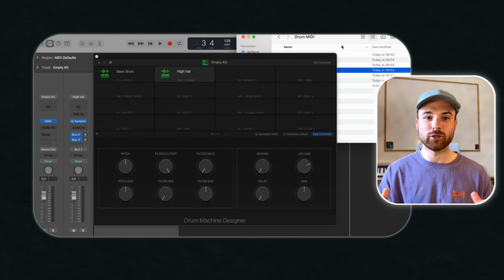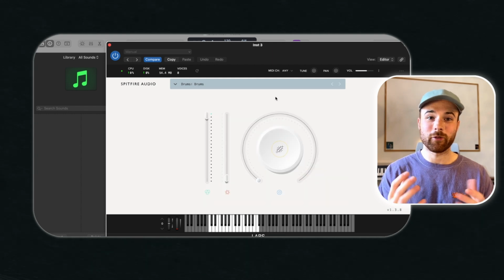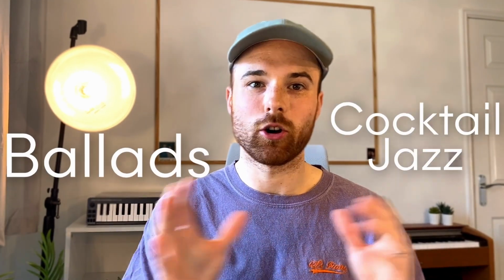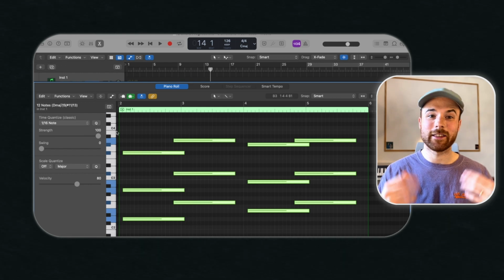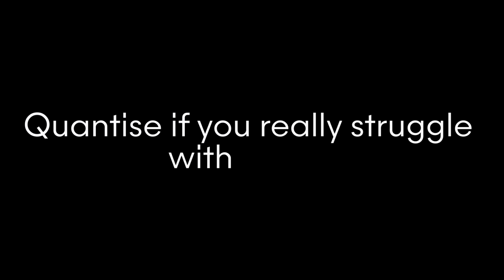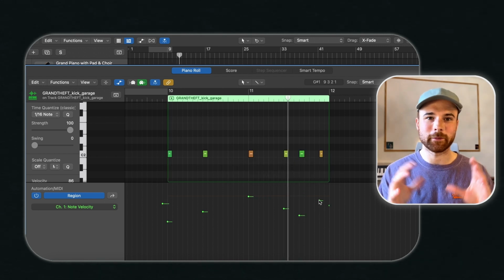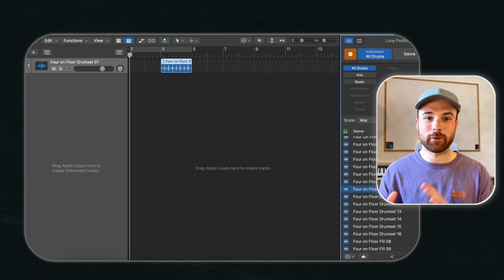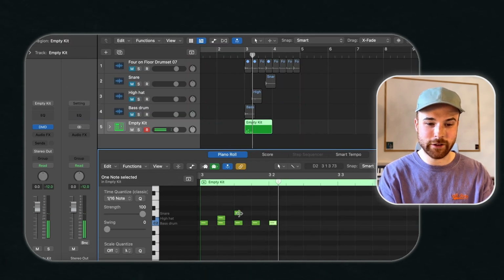Making your MIDI drums sound REALISTIC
In this video, I'll show you how to make your MIDI drums sound realistic. By understanding how to create realistic drum sounds, you'll be able to add depth and realism to your music, making it that much more impressive.

If you're looking to improve your music production skills or just want to see how realistic your MIDI drums can sound, then watch this video! By the end, you'll know how to create realistic drum sounds that will make your music stand out from the crowd.

My Music Production Gear

💻 MacBook Pro
🎛️ Focusrite 2i2 Audio Interface
🐍 XLR Cable
🎤 Shure SM58 Microphone
⛔️ Pop Filter
🎹 Beginner Midi Keyboard
🎶 MIDI Cable
👞 Sustain pedal

Camera Gear 📷

📱 iPhone (my current camera!)
🍽 Quick Release Plates
🤳 Phone Holder for Tripod